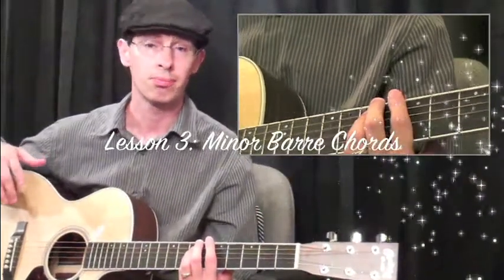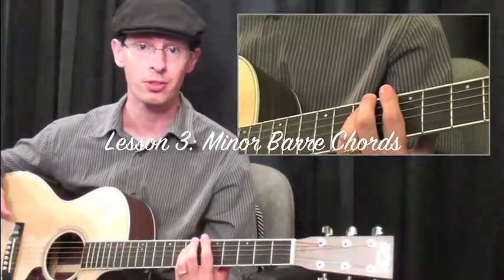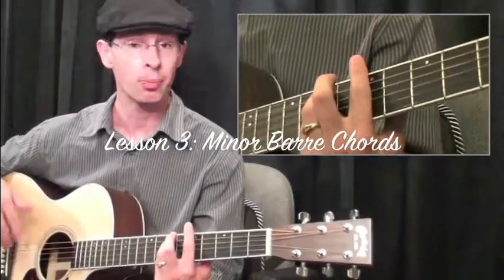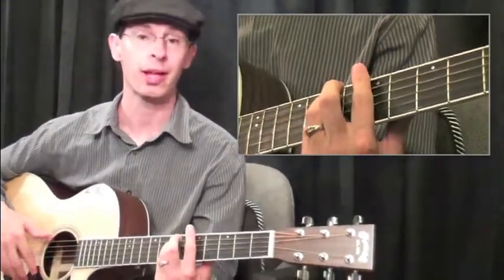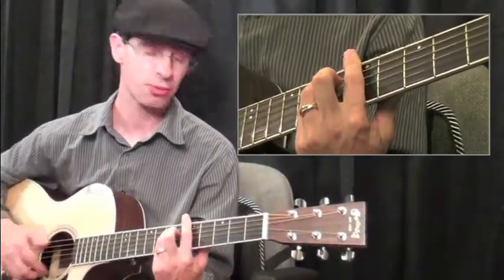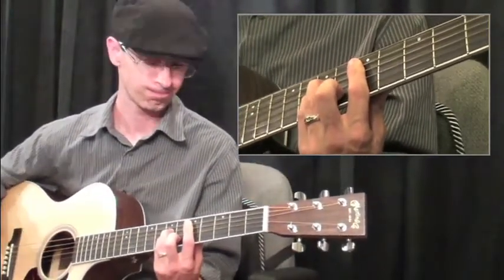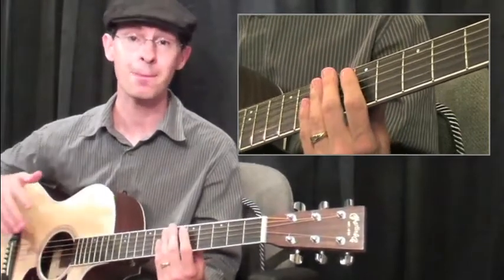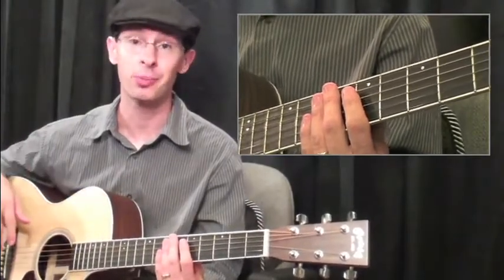How To Play Minor Barre Chords | Elmore Music